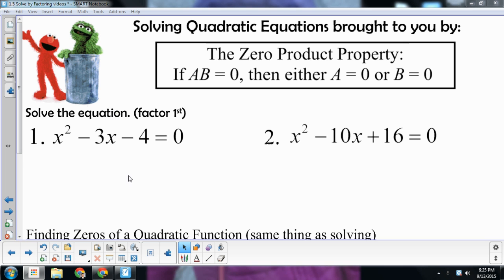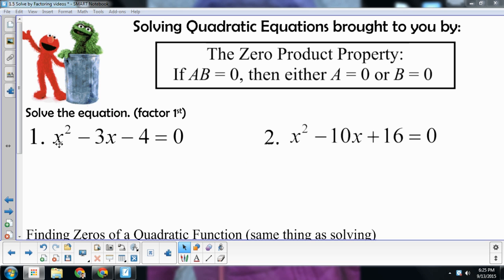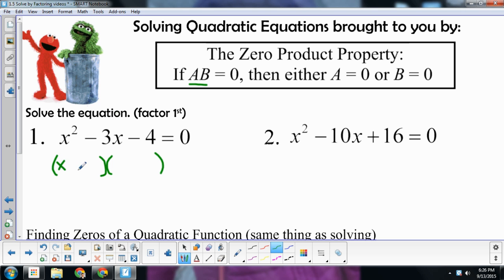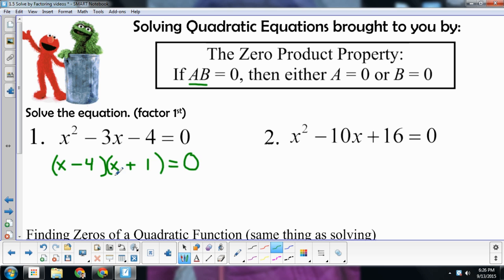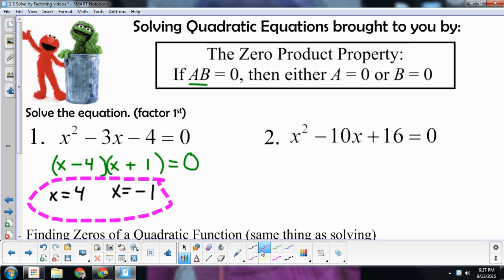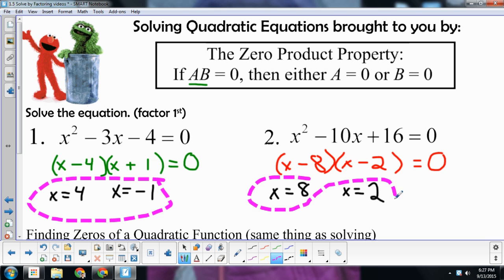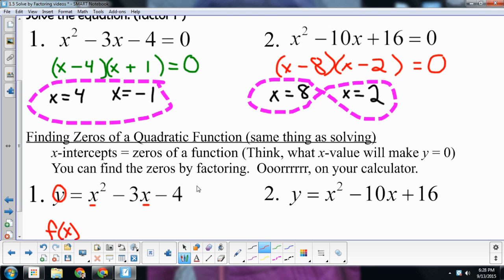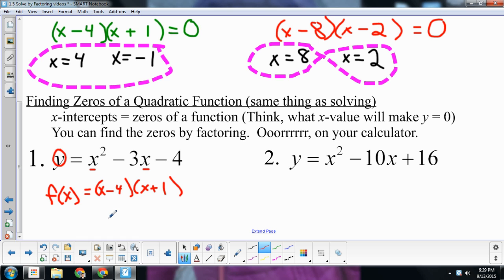Factoring Part 4